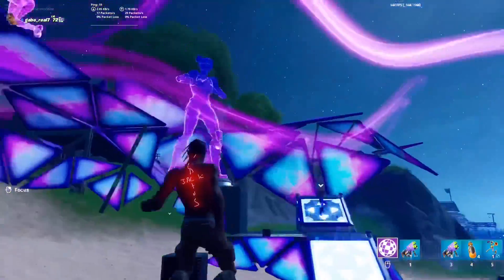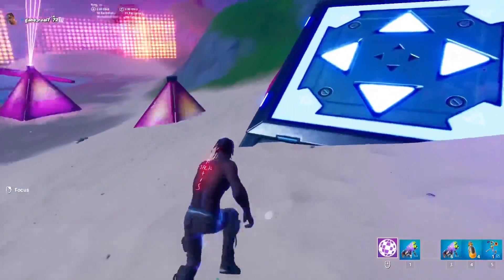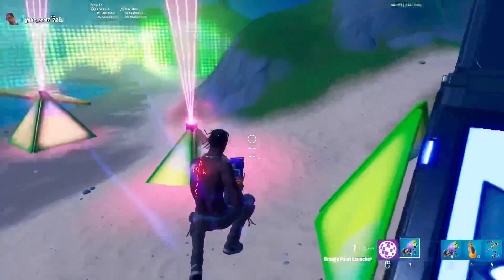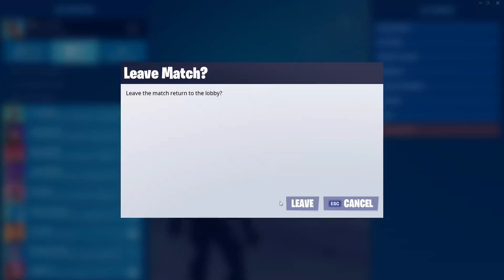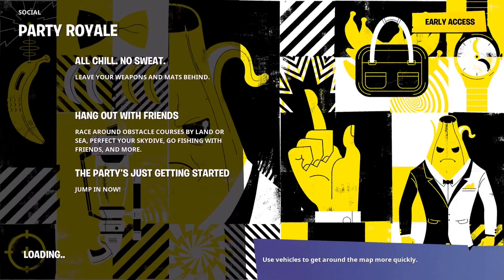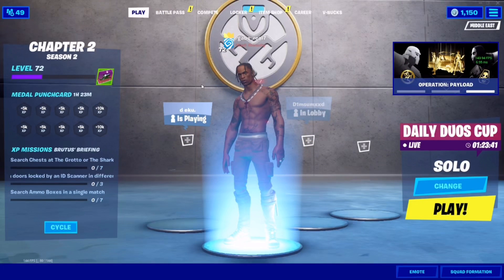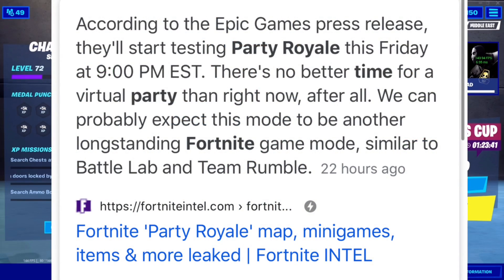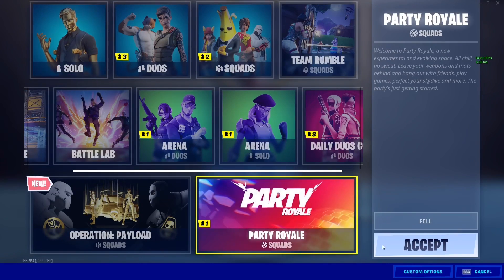How to get NEON WINGS backbling in fortnite RIGHT NOW! (FREE REWARD)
This is pretty scant on details but we do know now when we can try out Party Royale for the first time (unless it’s delayed). 9pm EST / 6pm PST this coming Friday.

Dataminers have been hard at work finding out more. For instance, the new Party Royale won’t take place on the standard map. Here’s what the Party Royale map looks like: